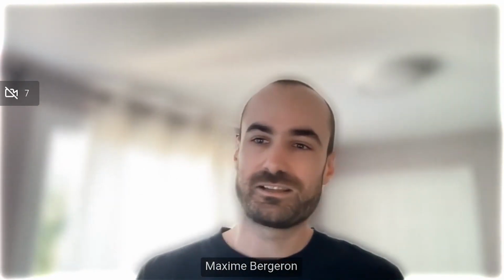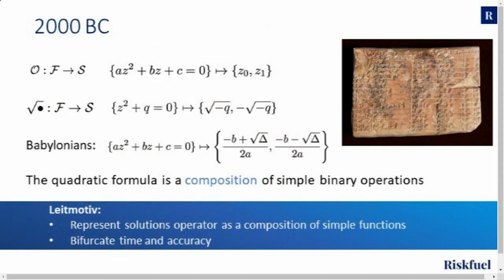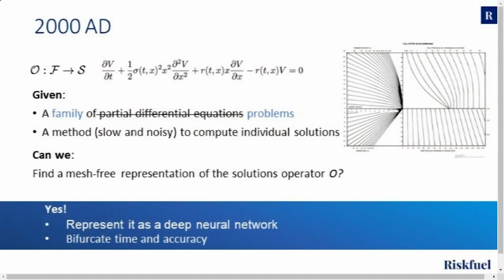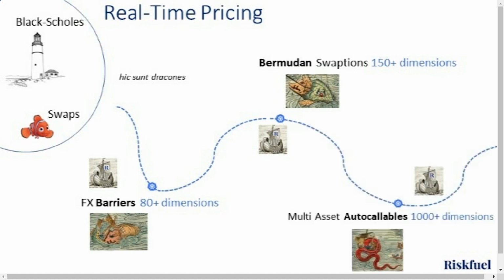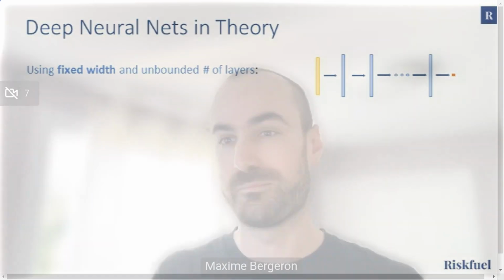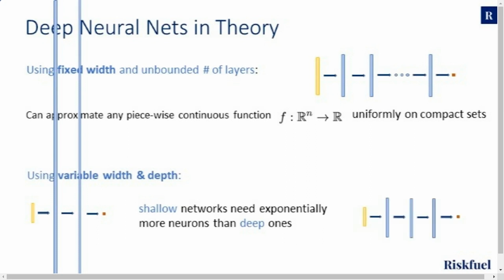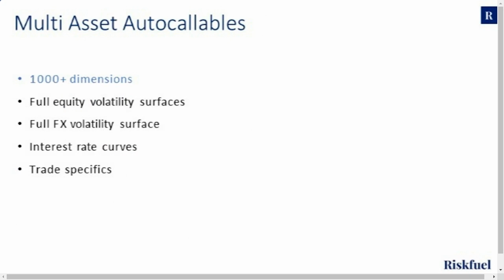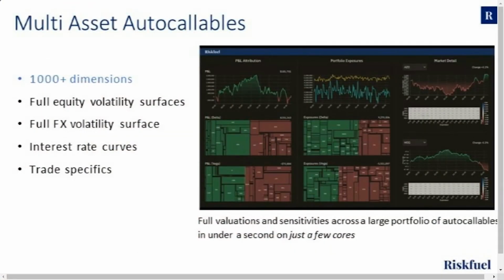Chartis STORM 50: Tue 09.05.2023 - Functional interpolation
Presentation: Functional interpolation and neural networks

Neural networks are function approximators that can define complex nonlinear functions. This session focused on the use of neural networks to approximate functions and contexts where this can be applied.

Maxime Bergeron, Director of R&D, Riskfuel